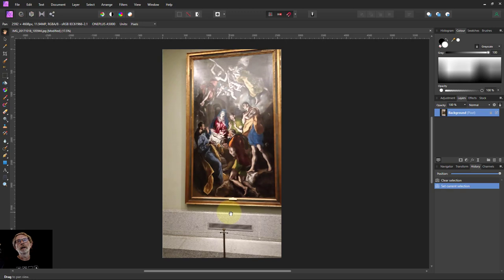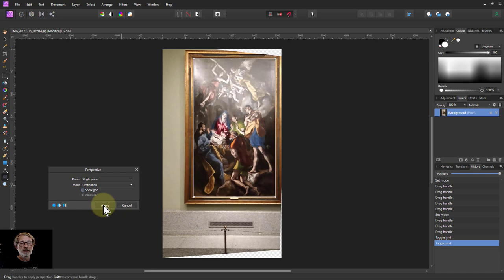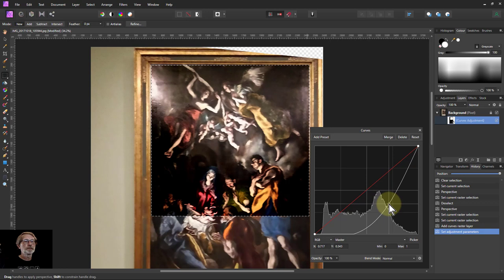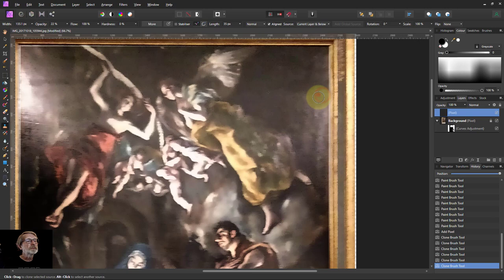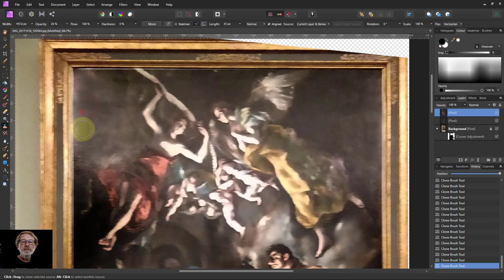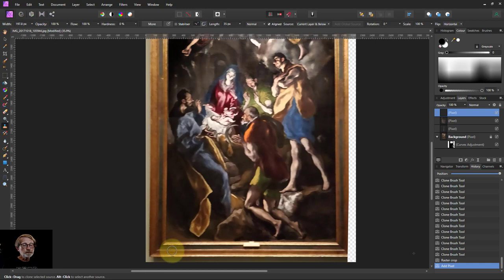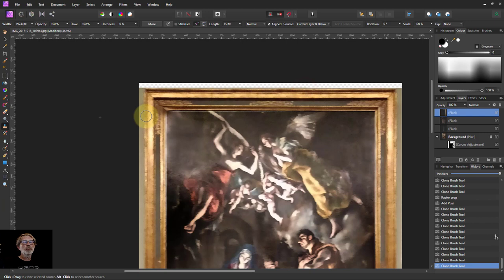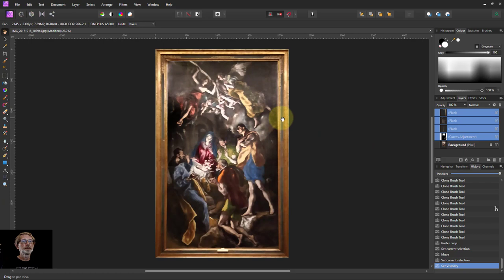Full Edit: 'Art Restoration'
Here's a full live edit of 'art restoration' in straightening, fixing light glare and completing a partial frame for a photo taken at a gallery.

In doing this I still tried to keep it reasonably brief. There are further notes within the video on further activities that could be undertaken.